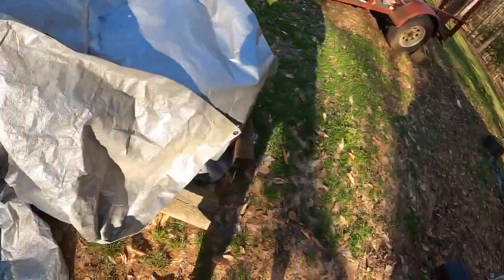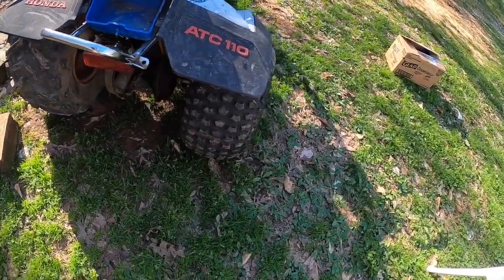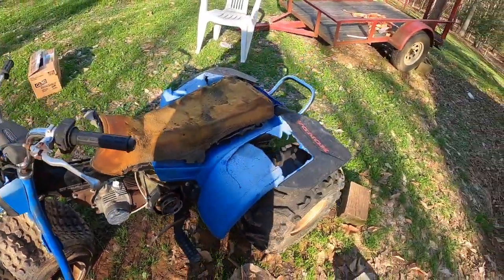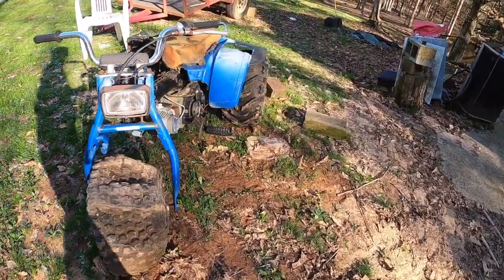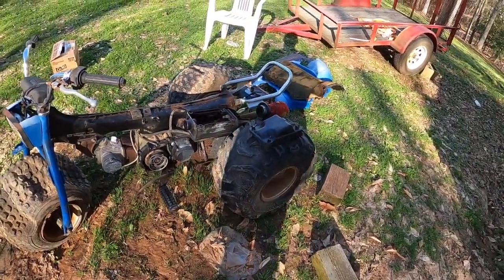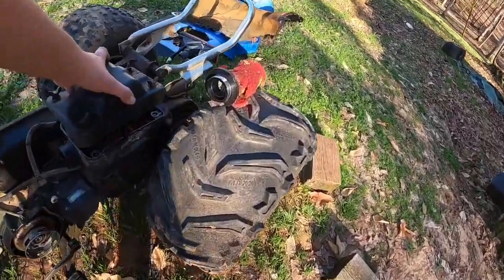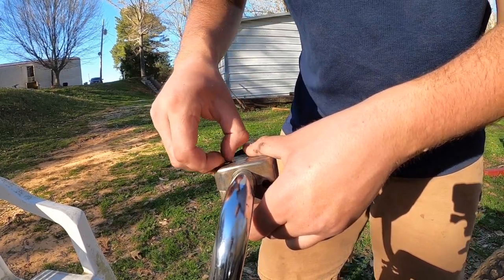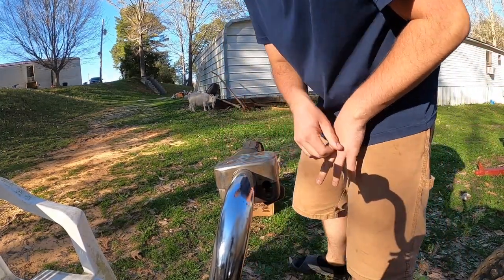I Bought a Rare ATC110 at a Junkyard!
I found a rare ATC110 project at my local junkyard! Should I have left this project to be scrapped?

With my WR250F down, I figured I'd start putting some things together on this little thing!